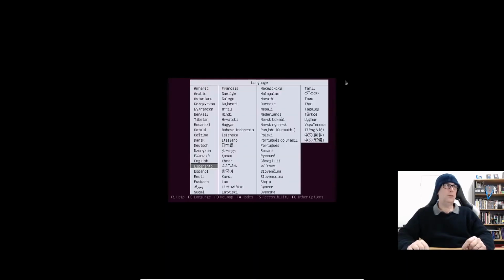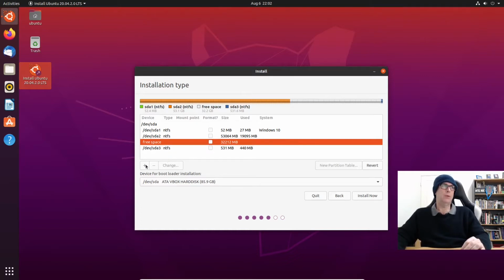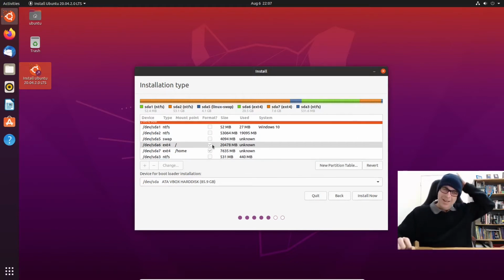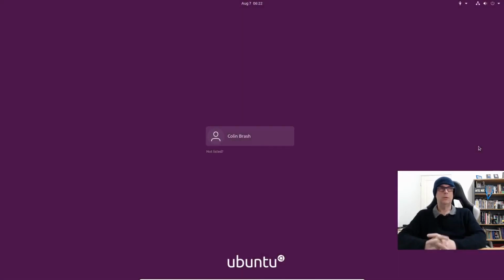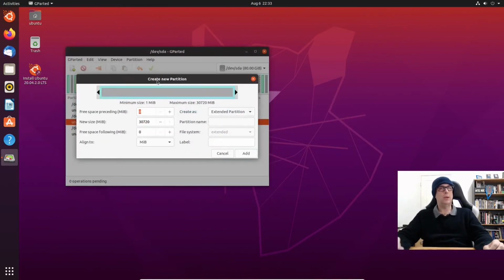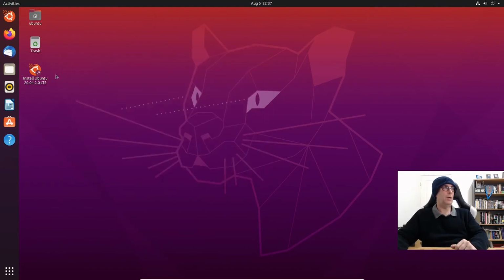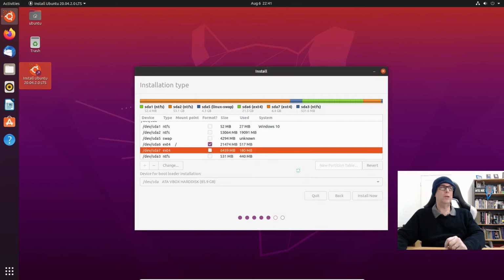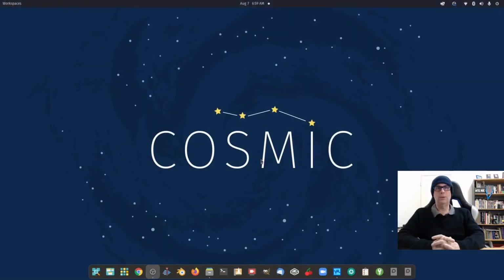Dual Boot Linux and Windows 10 (Part 6) Install Ubuntu 20.04 Legacy and Dual Boot With Windows 10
In this video I will be demonstrating how to install Ubuntu 20.04.2 in Legacy mode onto a 30GB partition created in my previous videos of this series, the first install will be demonstrated using the Ubuntu installer to create the partitions ready for install and the second part of the video will be demonstrating how to create and prepare the partitions from the 30GB partition created in the previous videos of this series using gparted and then continue the install with the ubuntu installer. On both installs I boot both Ubuntu and Windows 10 by selecting them from the grub boot manager to show that the dual boot scenario I set out to achieve is in fact working as intended. What I am demonstrating here within Virtualbox is no different to installs I have done many times on real hardware. Hope you enjoy the video.

Time Stamps Below - 00:00
First Install with Ubuntu Installer - 01:17
Creat and delete Swap Partition - 02:45
Create Logical Partition - 03:05
Create Swap Partition - 03:47
Create Root partition - 04:37
Create /home partition - 05:15
Chatting about Device for boot installation for Legacy - 05:40
Select Device for boot loader installation - 07:02
Installation choices - 07:16
Testing Dual boot startups - 08:14
2nd Install - 09:53
Create Extended Partition - 10:36
View Partition Table Info - 11:32
Create Swap partition - 11:44
Create Root Partition - 12:10
Undo/Delete Root Partition - 12:30
Create Root Partition 2nd Time - 12:49
Create Home partition - 13:04
Start Ubuntu 2nd Install - 14:10
Selecting Partitions for install - 15:09
Select Device for boot loader installation - 16:39
Installation choices - 17:11
Testing Dual boot startups - 17:40
Outro - 19:12

Awesome Wallpapers

Colin Brash